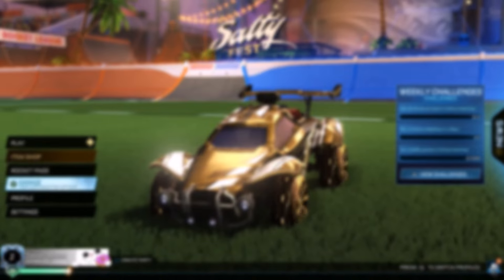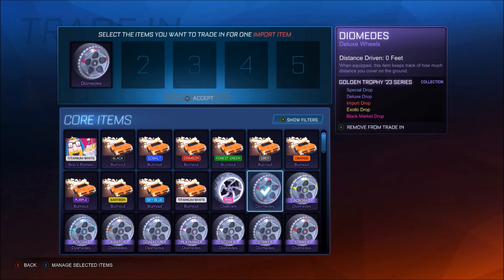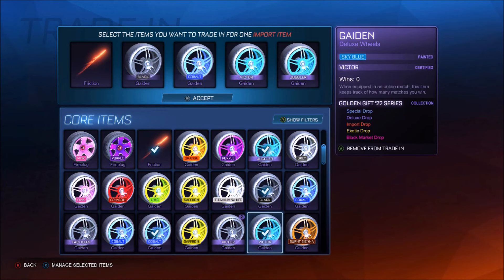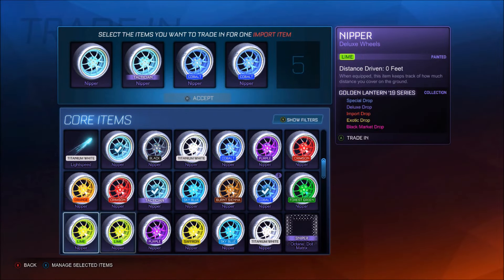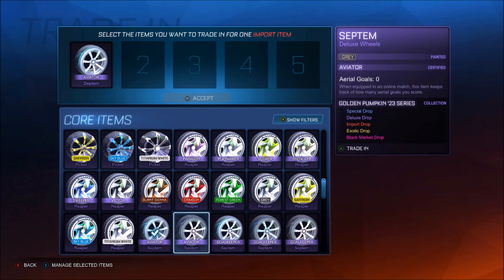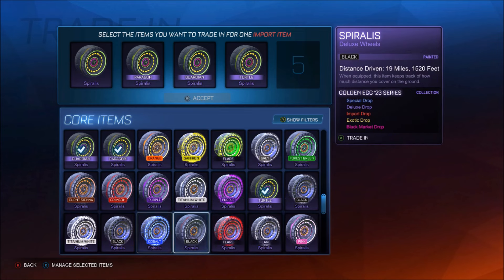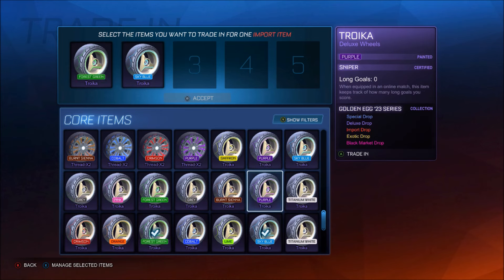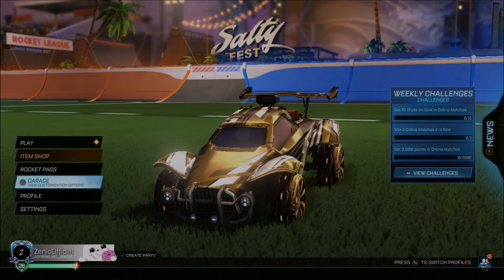The Rocket League Items FINALE...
Today we've got the first of the finale trade up videos with a titanium white import drop in Rocket League!